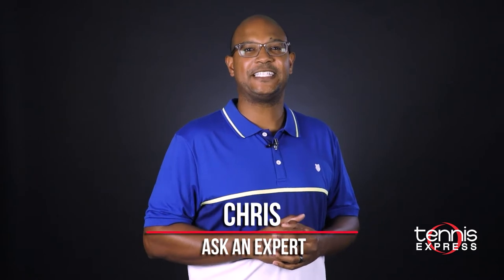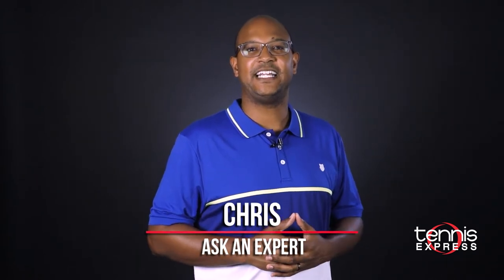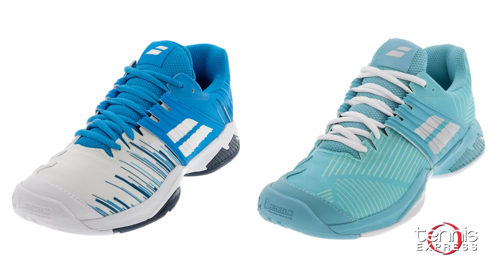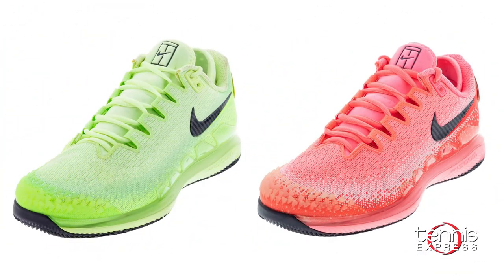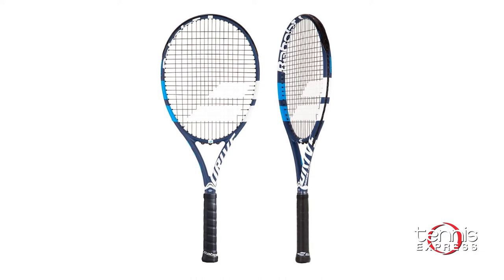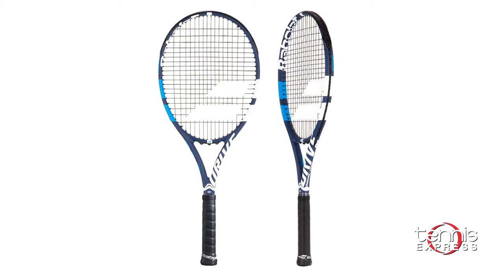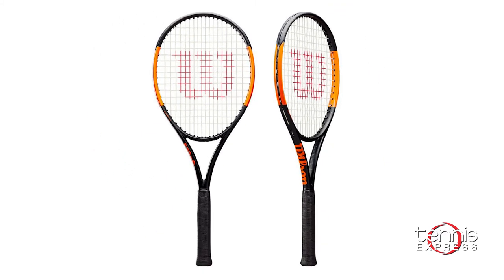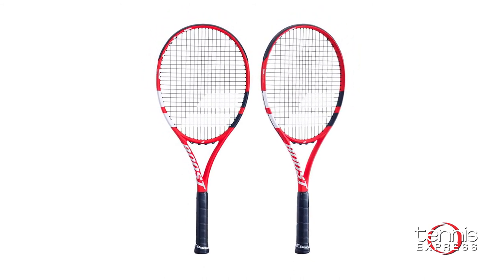Ask a Tennis Expert Ep.2 | Tennis Express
We're back again answering your detailed tennis questions. Whether you're looking for gear recommendations, or tips to improve your technique, our experts are here to help.